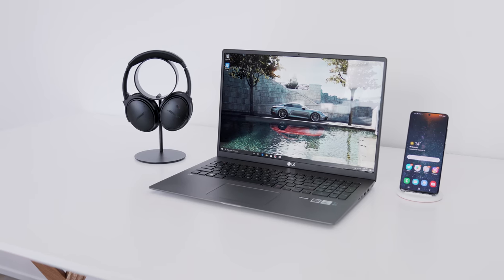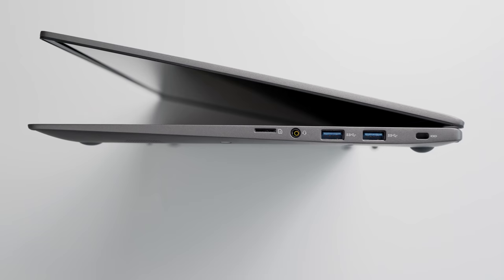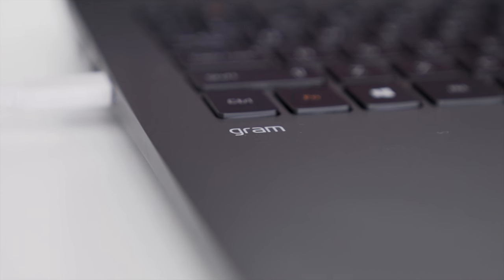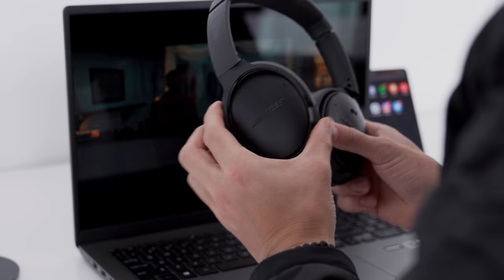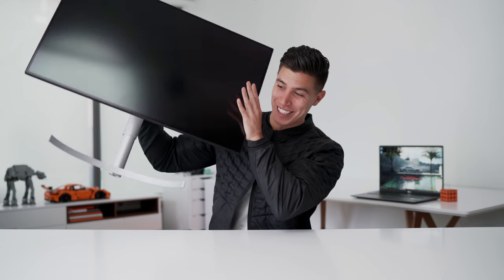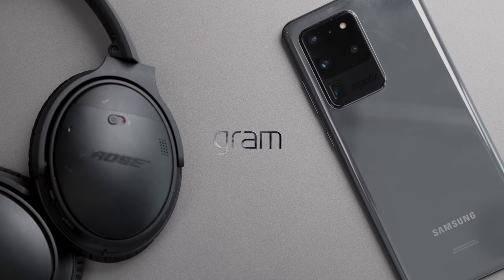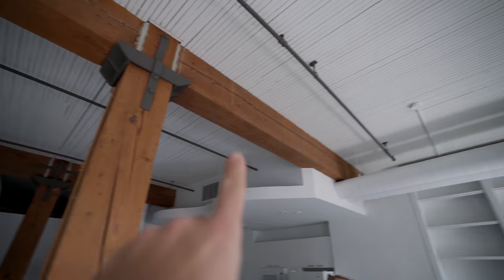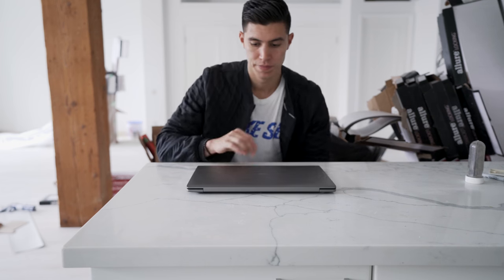My Minimal LAPTOP DESK SETUP - 2020 Edition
As I'm packing up gear and moving to my new office/studio, my desk setup has to be pretty minimal and ultra portable as I'm switching between locations. It features the new 2020 LG gram as I wanted a device with a large display and all day battery life.

WIN A 17" LG GRAM
Play RecordBreakers game to win 17 LG gram or $10 Spotify Gift Card
Event 1: Score 1,350 grams for your chance to win a $10 Spotify gift card! 30 winners will be selected each week for 4 weeks!
Event 2: Get the highest score and be a Record Breaker for your chance to win a brand new LG gram 17!

LG gram 17 on Amazon